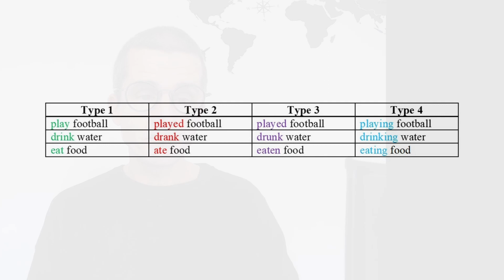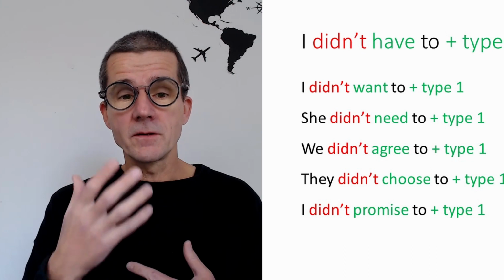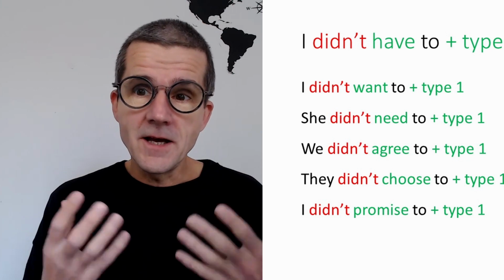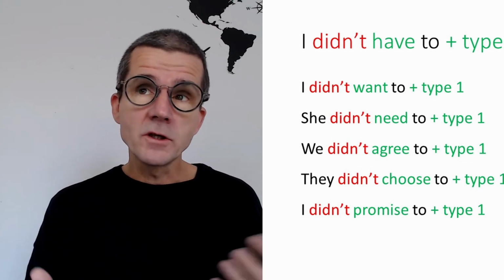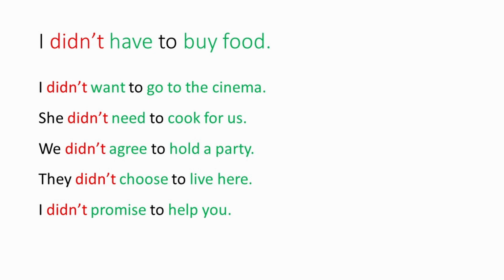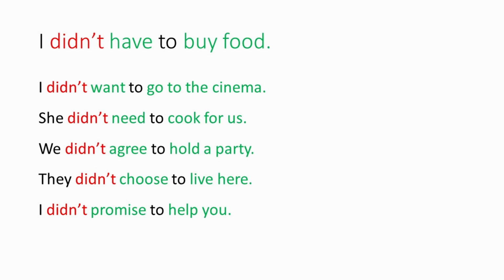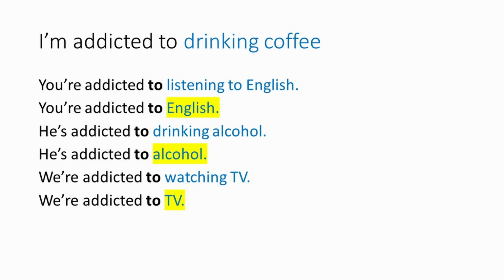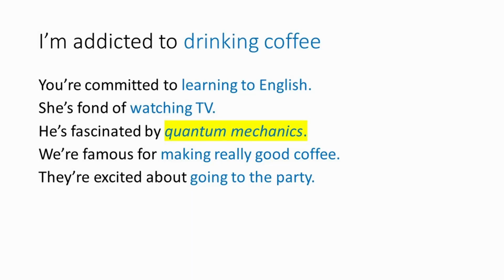The grammar is in the chunk. Speak more English without Grammar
Grammar is the school way but is it practical for developing the skills you need for English.  Let's take 'speaking'.  This is seen as the gold standard in language learning.  Speak the language well, you've made it.  There's some truth to it.

The problem for a lot of people is;

Grammar is abstract and theoretical.  It's not practical.  You get too much in your head.  Also, but it's not 'grammar' that the problem, but how it's taught, there's a fear of making mistakes.  But you won't progress without making mistakes!
Grammar, for a lot of people, makes them over think things.
People usually apply grammar on a word to word bases.  This can get you into big trouble!  It really slows you down and leads to overthinking.

Don't think in grammar, think in chunks.

The grammar is in the chunk.

I didn't have to

Do you really need to know that you use the auxiliary verb 'didn't' to negate 'had to'.  That you need to change 'had to'  to 'have to' after an 'auxiliary verb'. That the 'to' here is an 'infinitive particle', therefore you can use a 'base verb' after it.

For speaking, you really don't have to!   Just learn the chunk.

To make sentences, all you need to add is a 'Type 1'.  For instance,

I didn't  have to work.
I didn't have to read my emails.
I didn't have to see you but I wanted to.

Join the dots;

There are other chunks that work in the same was 'I didn't have to'

For example;

I didn’t want to go to the cinema.
She didn’t need to cook for us.
We didn’t agree to hold a party.
They didn’t choose to live here.
I didn’t promise to help you.

Find out how chunks how help you with speaking more English